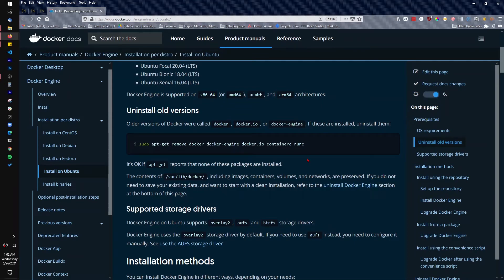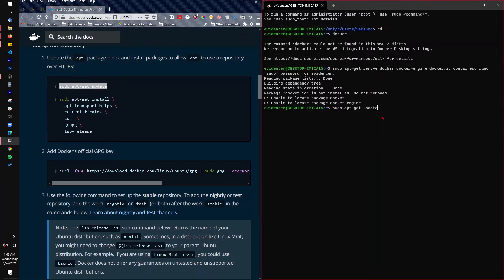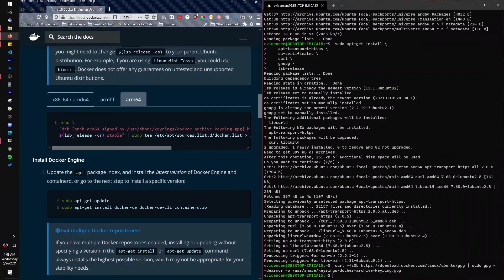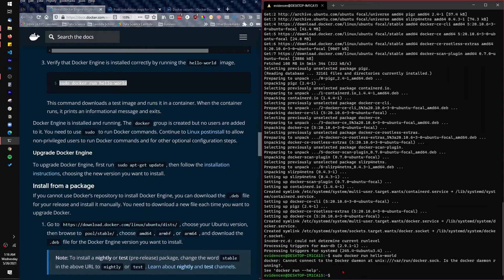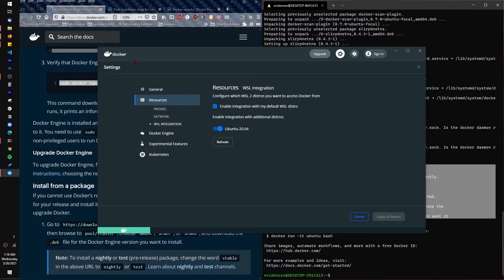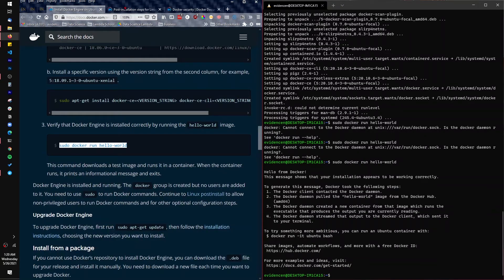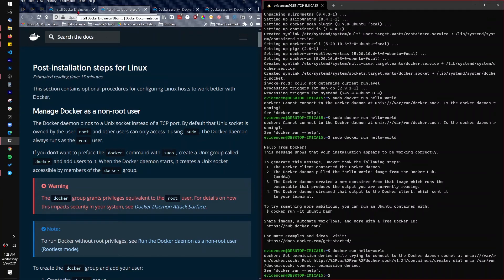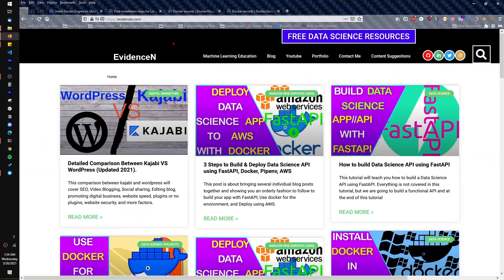Install & RUN Docker in Windows Subsytem for Linux (WSL2)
how to SOLVE WSL2 docker daemon not running, docker: cannot connect to the docker daemon. Solved: wsl2 docker permission denied. Docker compose, docker run in WSL2. Install and Use docker in WSL2.

FREE Data Science Resources and my weekly email about data science content

Security risks of using docker without sudo command.

Timestamps:
0:00 - How to install docker in windows subsystem for linux
5:15 - SOLUTION to "docker daemon not running, docker: cannot connect to the docker daemon"
9:13 - SOLUTION to "docker: got permission denied, docker.sock: connection: permission denied"